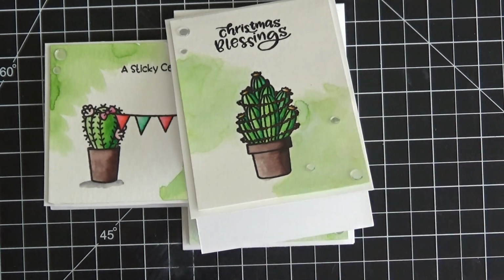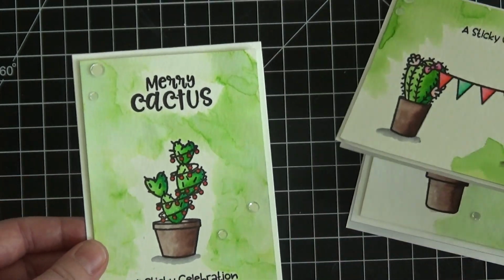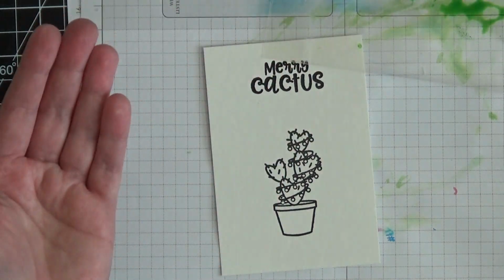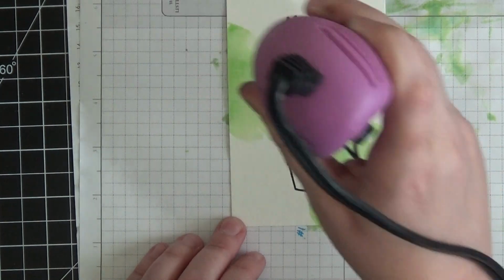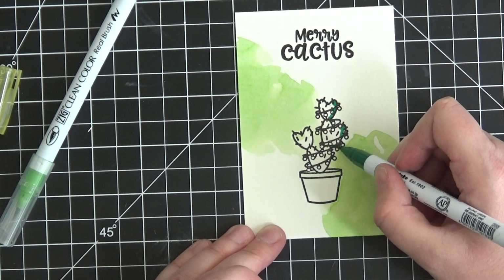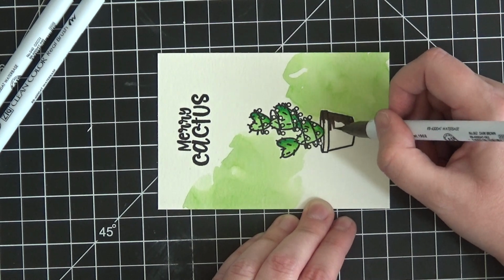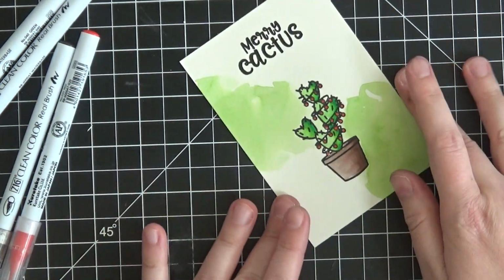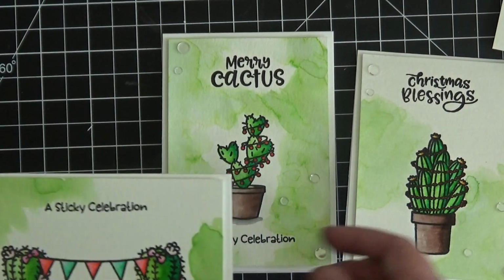Sweet Stamp Shop New Release - Merry Cactus Card Samples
Hi everyone!  In this video, I share how I watercolored the background and the cute images using a brand new stamp set just released from Sweet Stamp Shop.